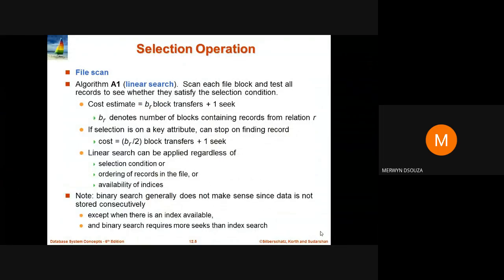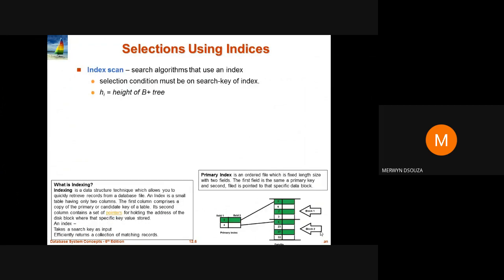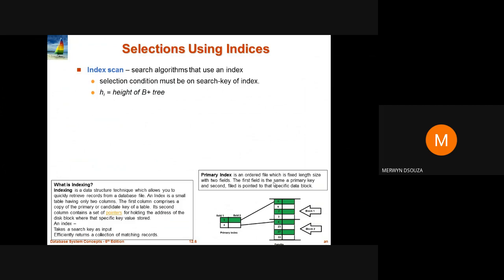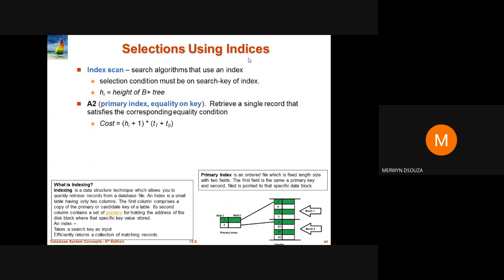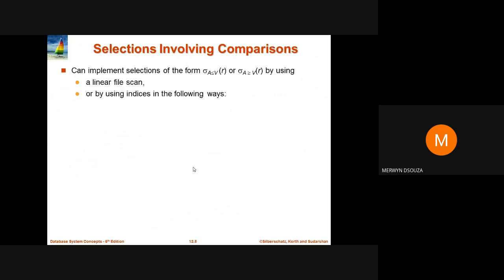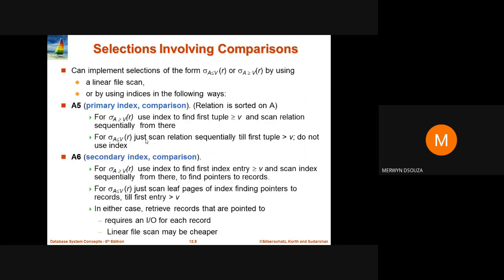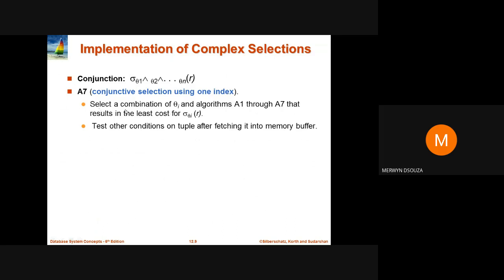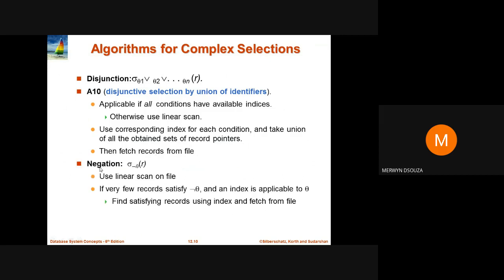Query Processing Selection operation